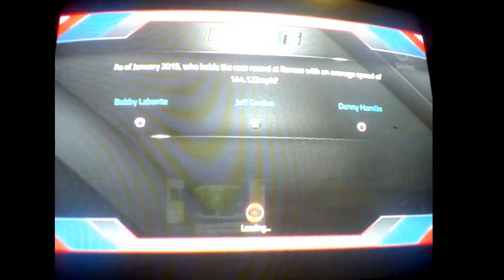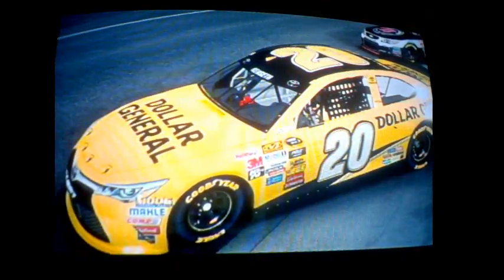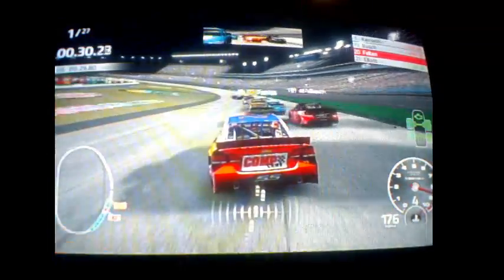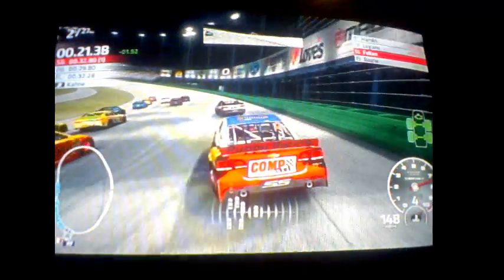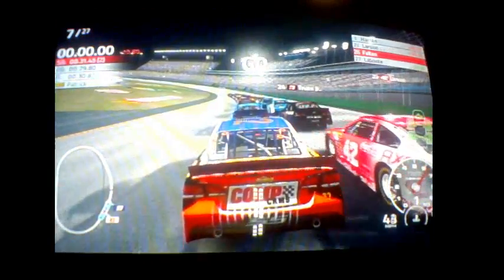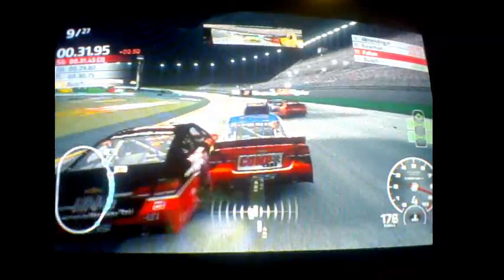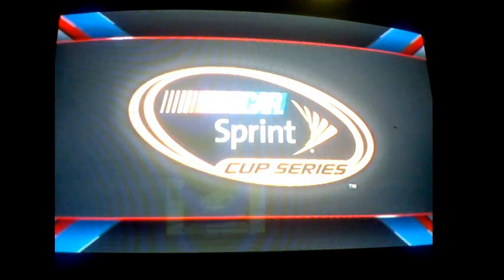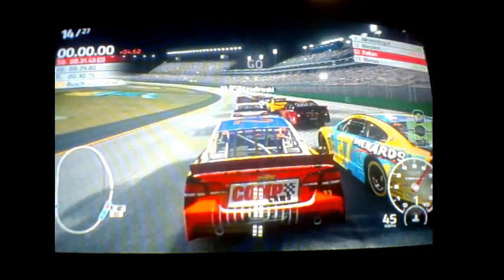NASCAR 15' (Season 2) Kentucky Race 18/36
PSN J_Felten (PS3 & PS4)

ROBLOX Bulletbill29